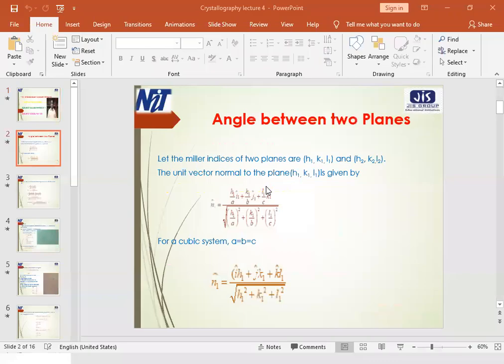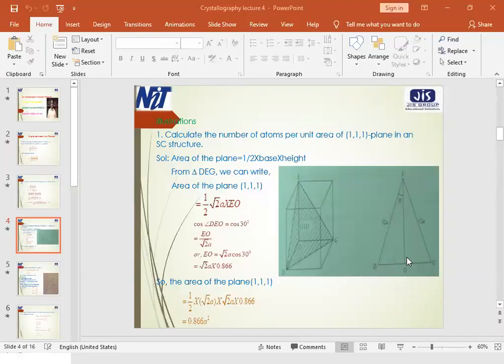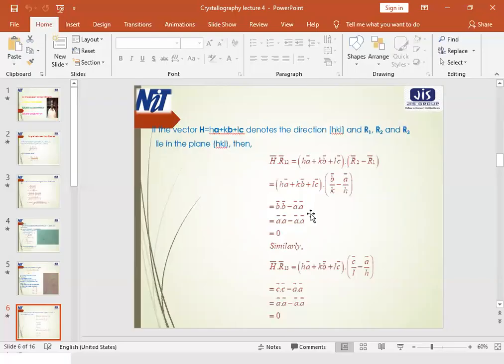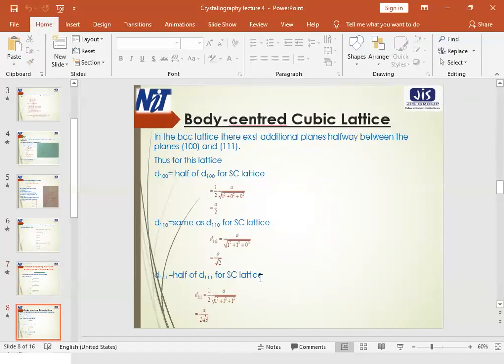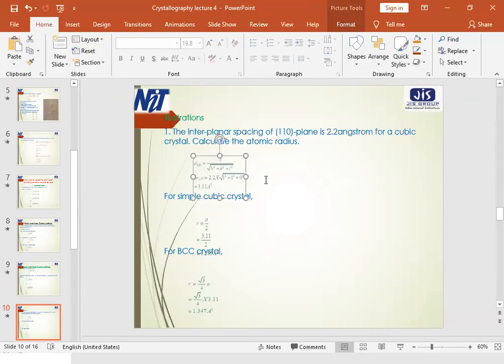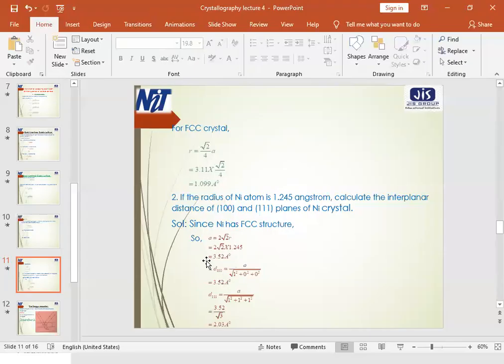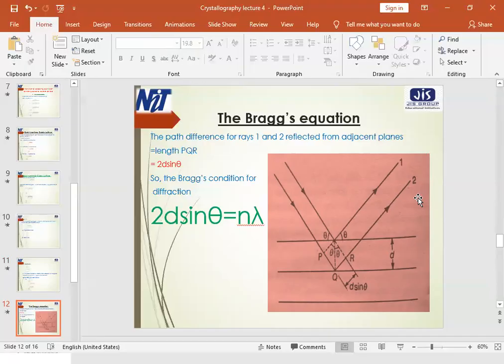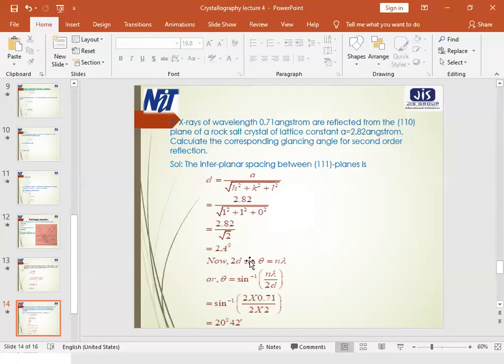Crystallography lecture 4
Angle between two planes, Inter planar spacing between lattice planes of cubic lattice, The Bragg's equation